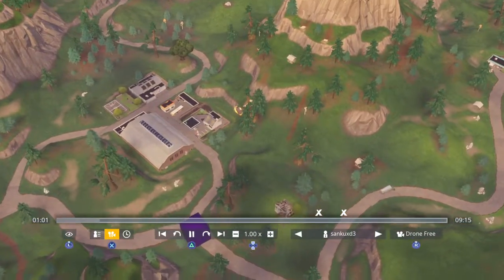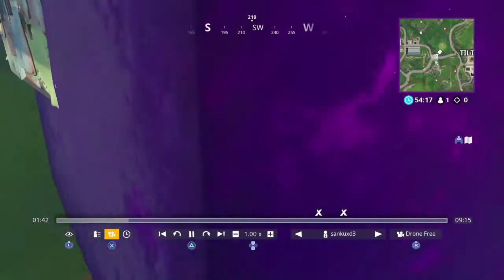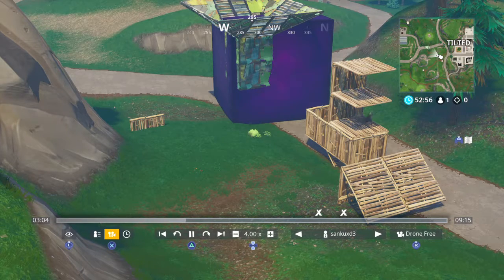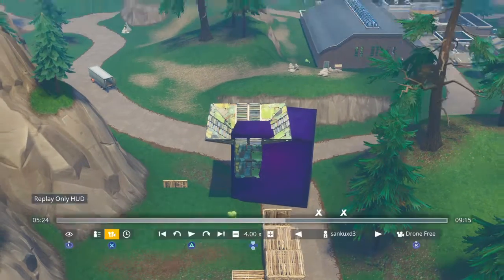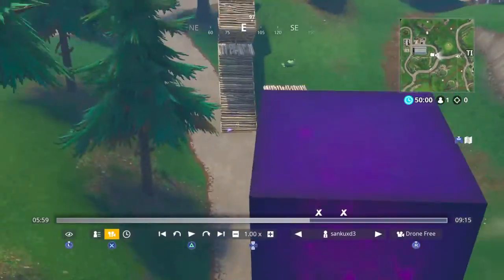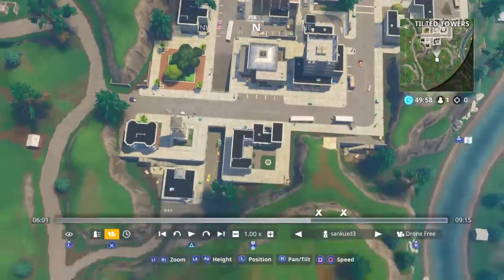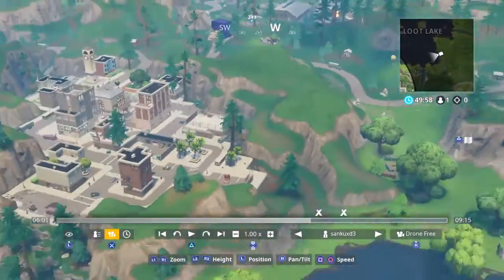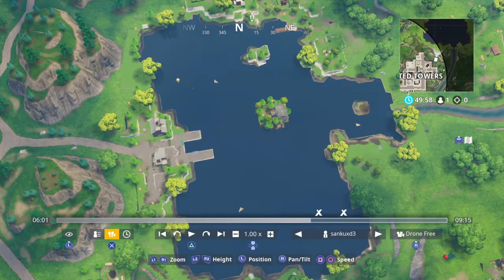I Caught the cube moving!?!